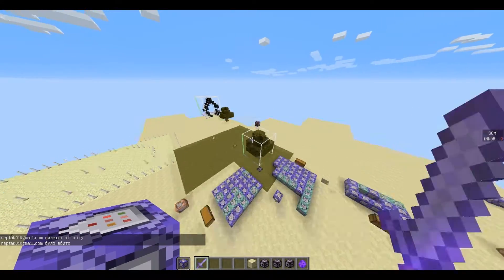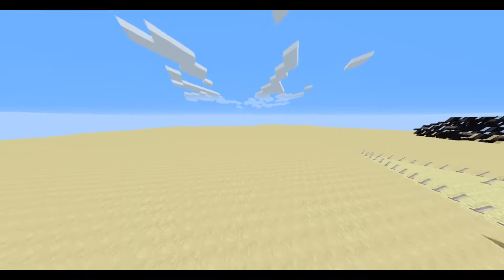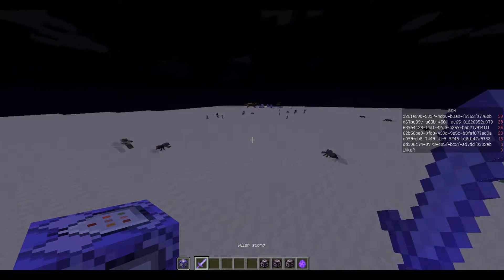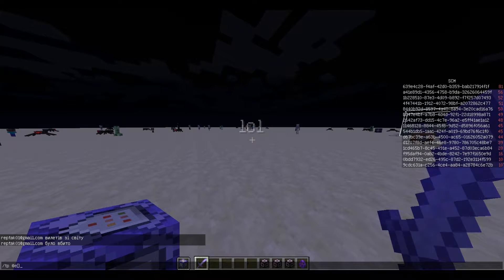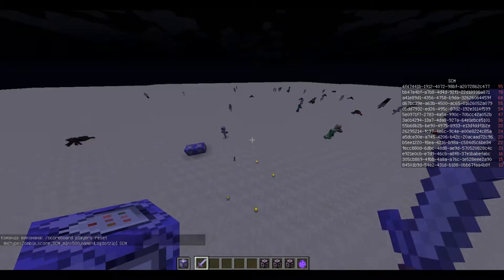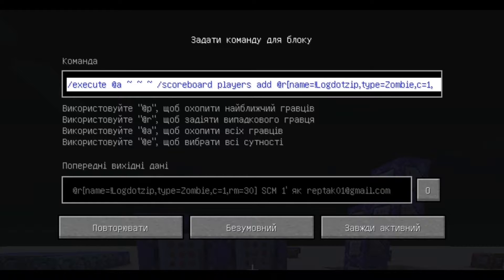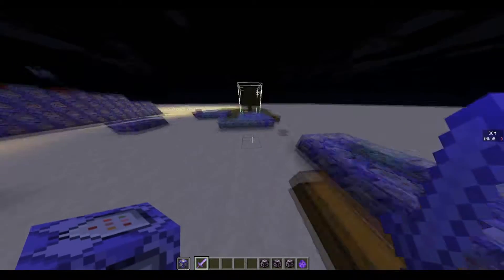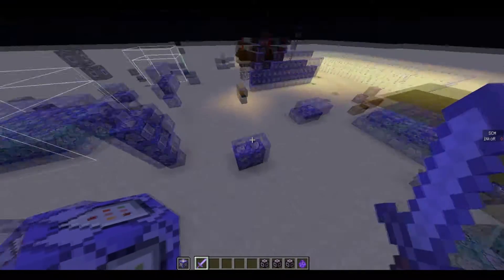Minecraft 1.9-1.10: make custom mobs spawn naturally!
Commands:

/scoreboard objectives add SCM dummy

/execute @a ~ ~ ~ /scoreboard players add @r[name=!Logdotzip,type=Zombie,c=1,rm=30] SCM 1

/entitydata @r[type=Zombie,score_SCM_min=500,c=1] {ArmorItems:[0:{},1:{},2:{},3:{Damage:3,id:"minecraft:skull",tag:{SkullOwner:Logdotzip}}],CustomName:"Logdotzip",PresistanceRequired:1}

/scoreboard players reset @e[name=Logdotzip,type=Zombie] SCM